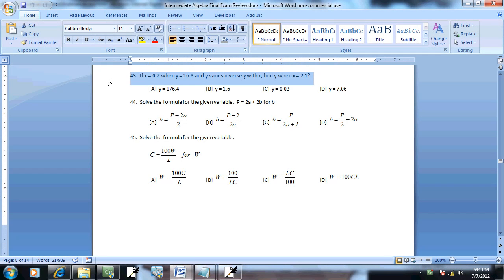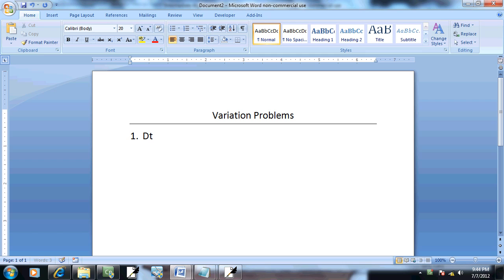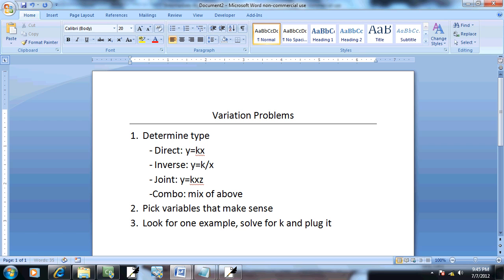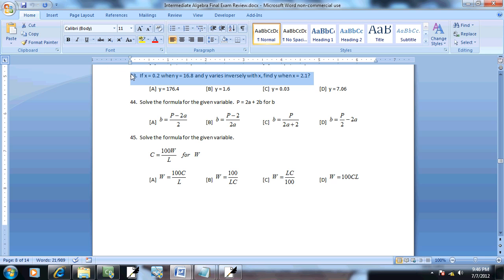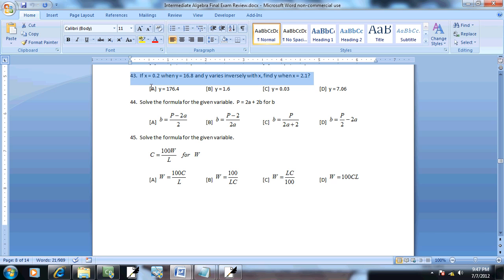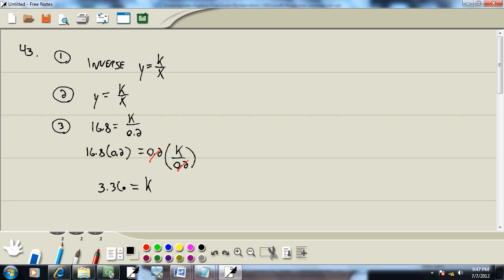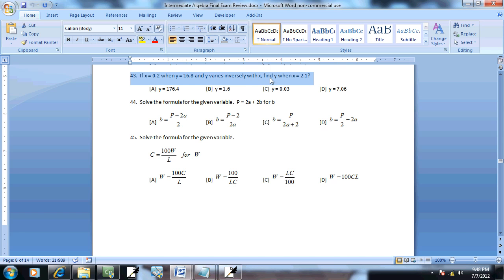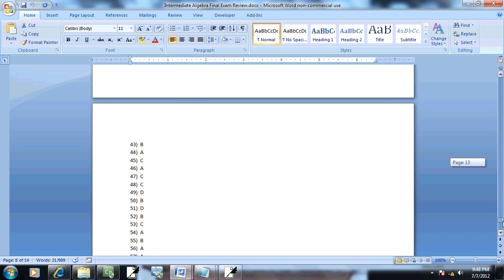Intermediate Algebra - Sample Final Exam - Problem 43